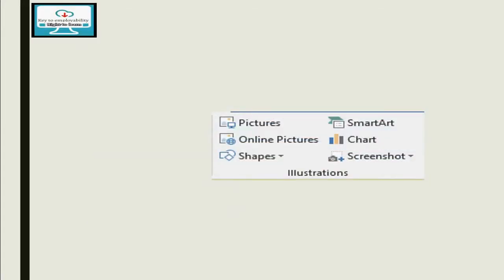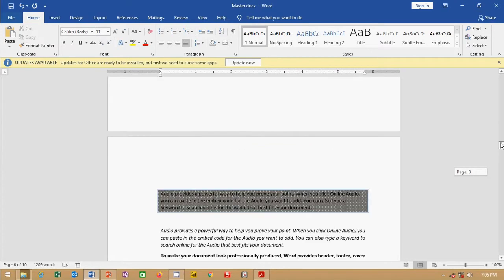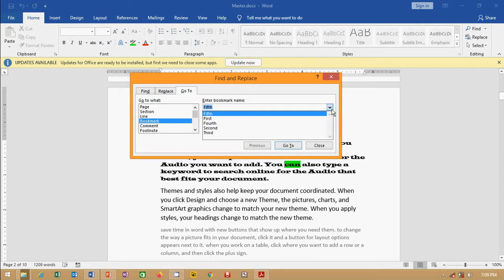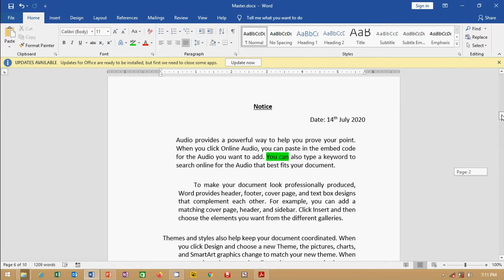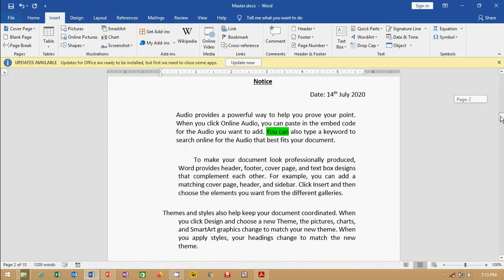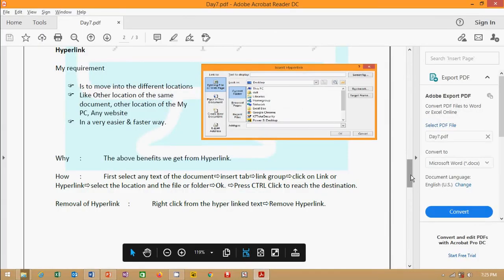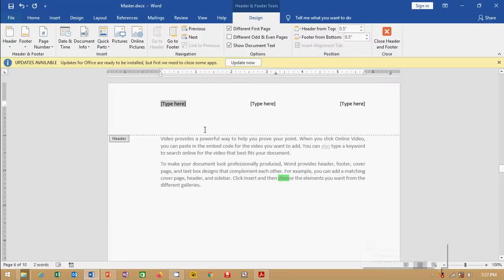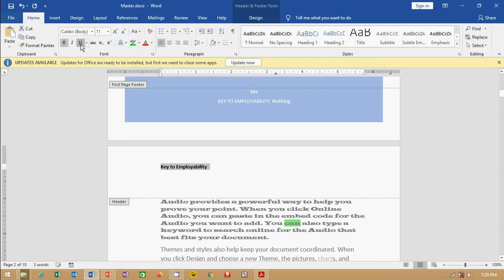Word Day 7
1. Links Group
     a. Bookmark
     b. Hyperlink
2. Header & Footer Group
    a. Predefined Header & Footer
    b. Custom Header & Footer
    c. Remove Header & Footer